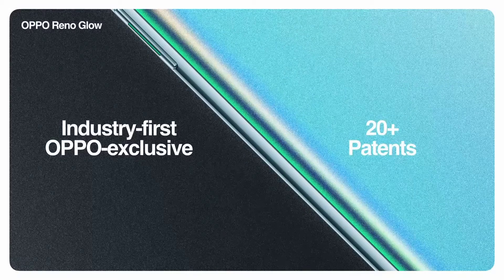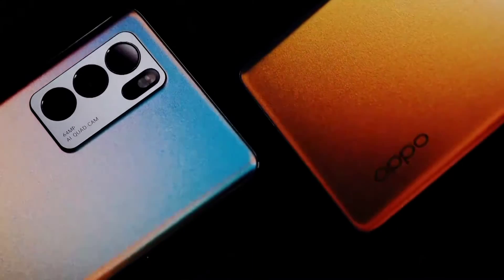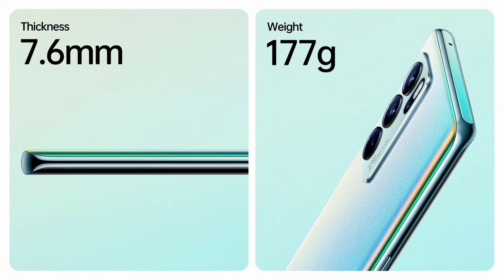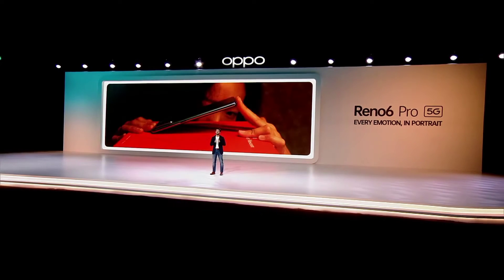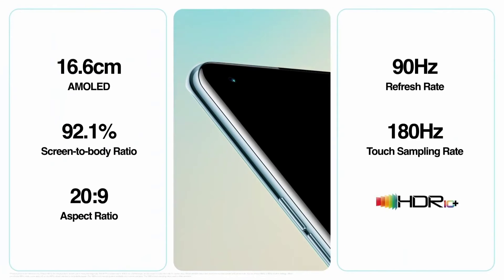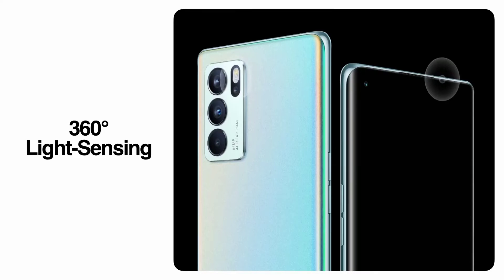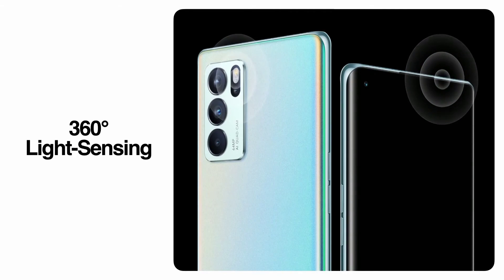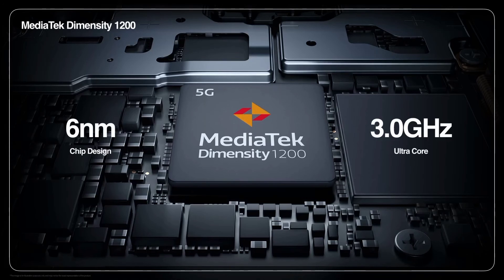Oppo Reno 6pro 5G unboxing & overView || Dimensity 1200 || 90 Hz Refresh rate oppo Renoseries 5G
About this video :- Oppo Reno 6pro 5G unboxing & overView || Dimensity 1200 || 90 Hz Refresh rate oppo Renoseries 5G
OppoReno 6pro 5G phone
Apa shavi ka  shoagata hi meri YouTube channel mi aja mi bata ni jara ho OppoReno 6pro unboxing video
Display:- 6.55 inc & AMOLED display 90 Hz refresh rate
Back camera:- 64 + 8+ 2 + mp
Front camera:- 32mp
Battery:- 4500mah
Thikness :- 7.6 mm
Charging:- type c port super vooc
  Procer :- Media Tek 1200